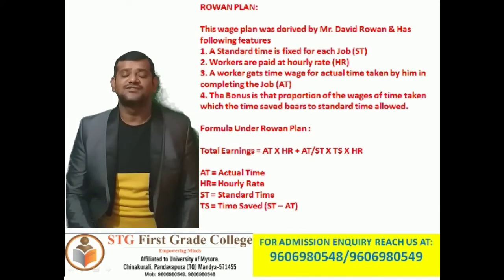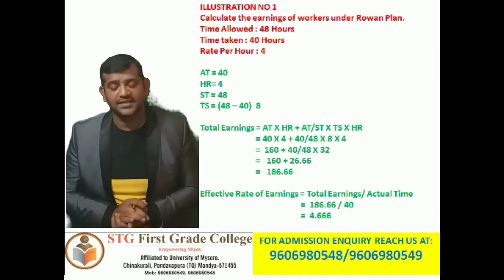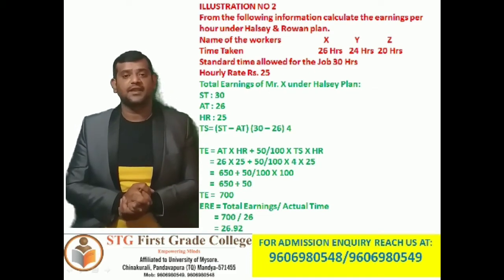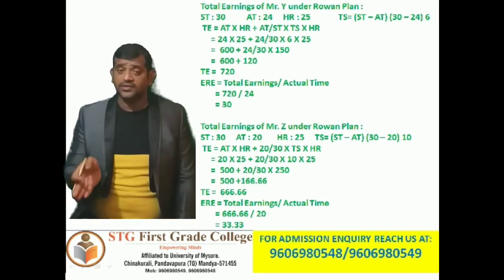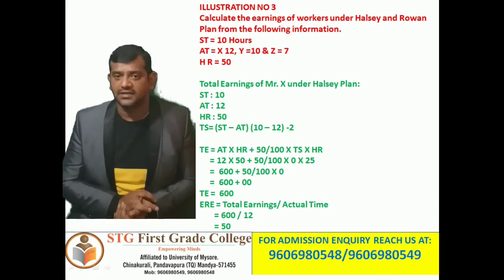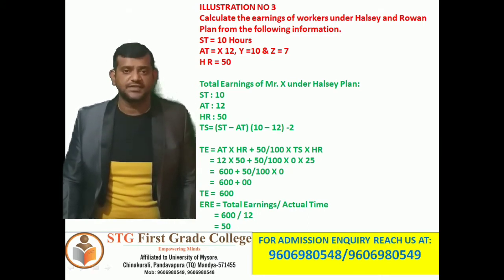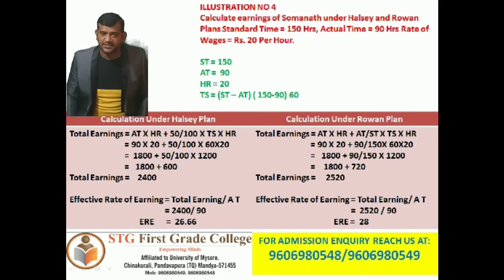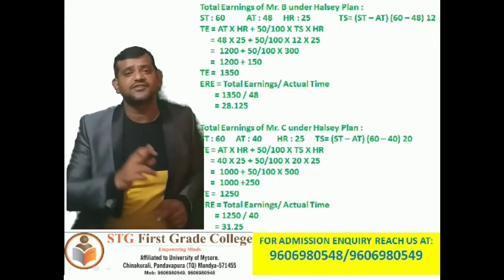Labour under Rowan Plan & Halsey & Rowan Plan Problem no 1,2,3,4,&5.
Problem and Solution Halsey & Rowan problem and Solution 1 video 5 Problem with Solution